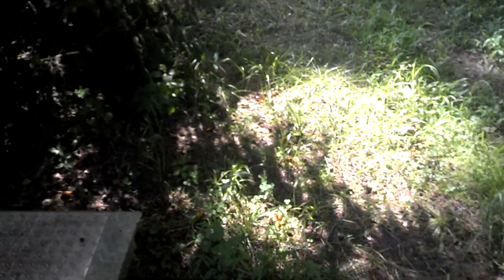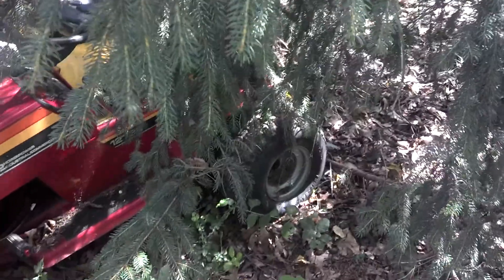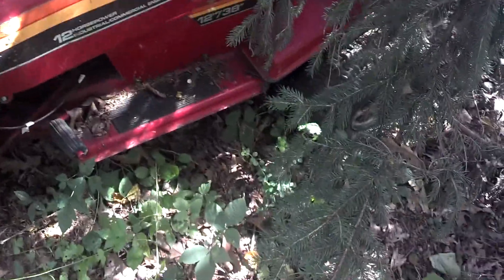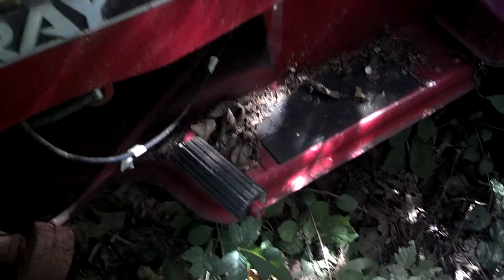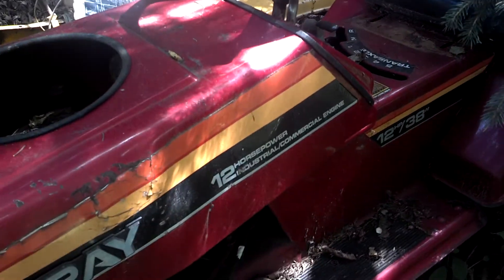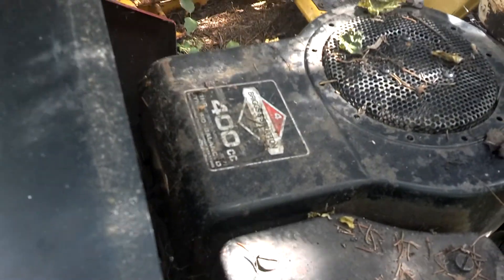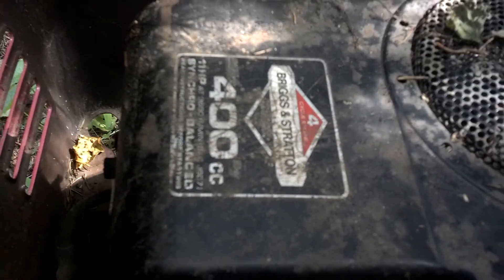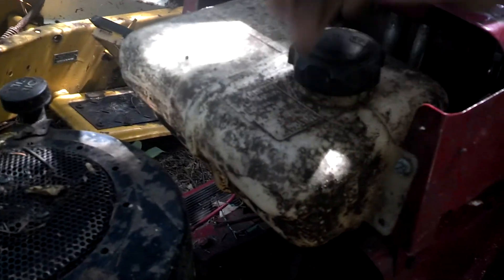For bleachedPC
400cc Briggs 11hp